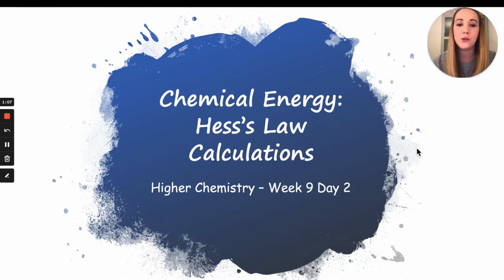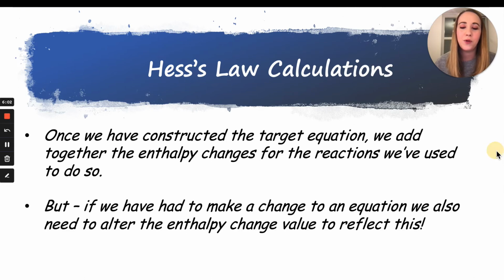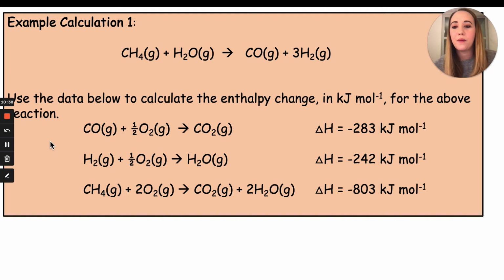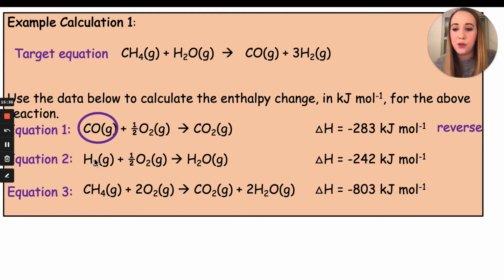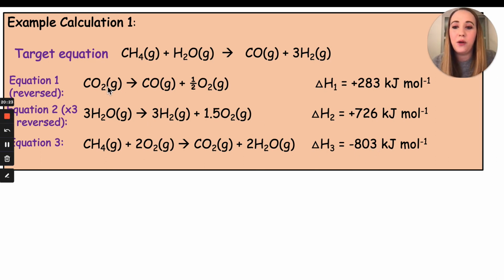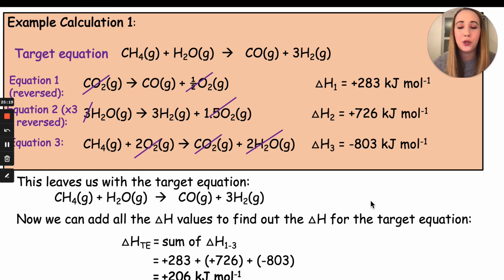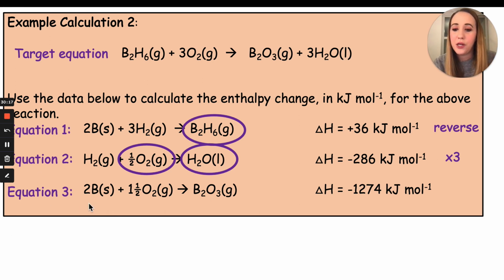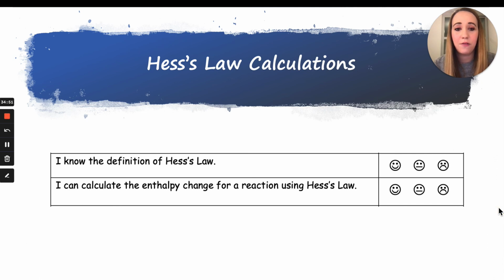Higher Week 9 Day 2 Hess's Law Calculations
How to perform Hess's Law Calculations